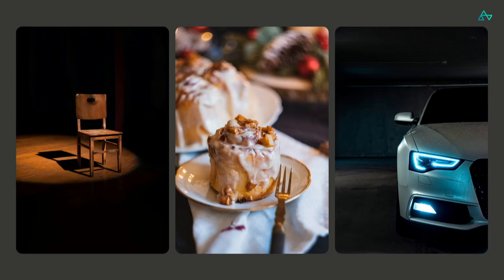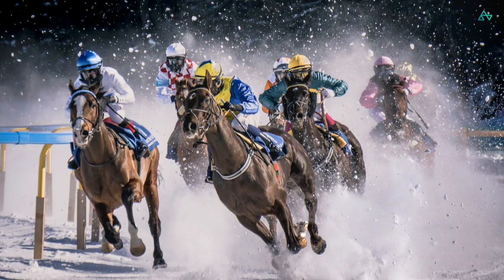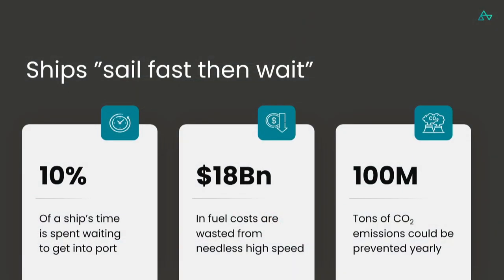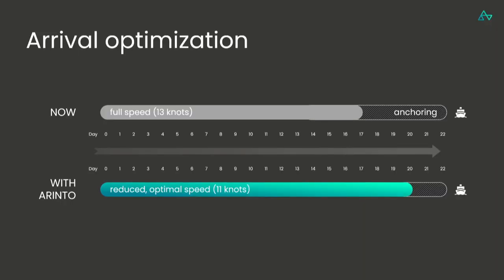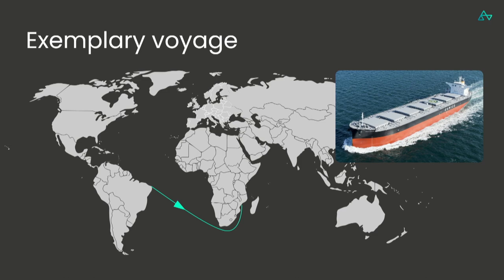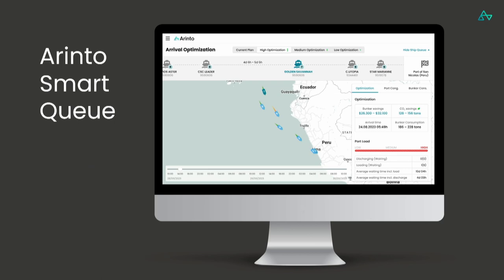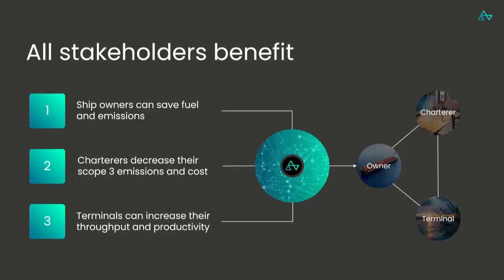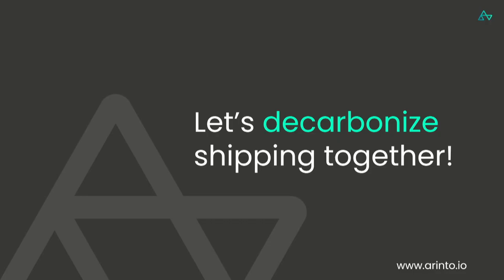Transportation & Logistics Showcase: Arinto (CEO & Co-Founder Isabel Sum) | Slush 2023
Slush is the most founder-focused event on earth delivering actionable company-building advice and bringing together the who’s who in the ecosystem.